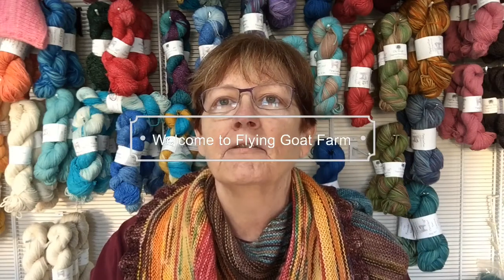Welcome to Flying Goat Farm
This channel is devoted to bringing you clarity when you choose a yarn for a pattern. We'll be talking about color and pattern. We'll be talking about which yarns can go together and which ones really should not.  After watching my videos, you will have more color confidence. I'll also be sharing some of the realities of being a fiber farmer and indie dyer here in Maryland.

As an introduction, I should tell you that we have a 25 acre farm. We currently have 14 angora goats and 24 fine wool sheep. We also have some chickens and guineas, dogs and cats.  We make yarn from the fleeces of our animals and I dye that yarn and as well as commercial yarn. And we'll be talking about how yarn decisions are made.So I hope you join me on this journey as we explore color, fiber and creativity.